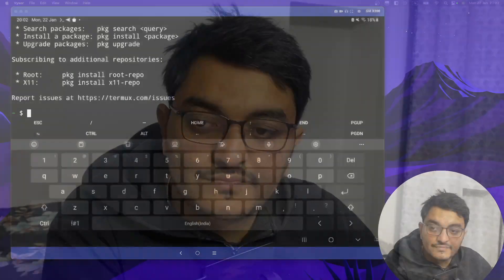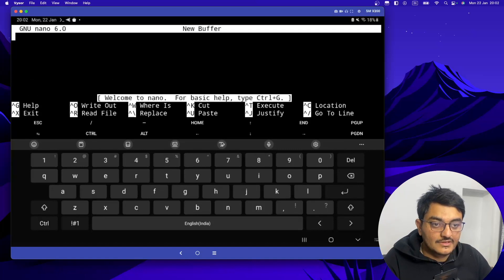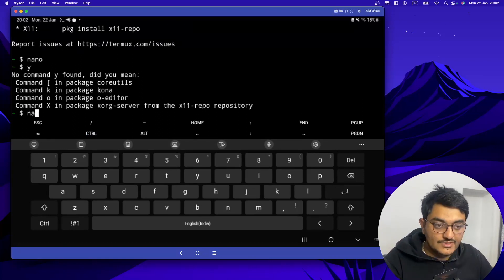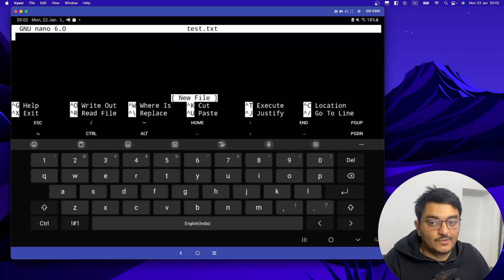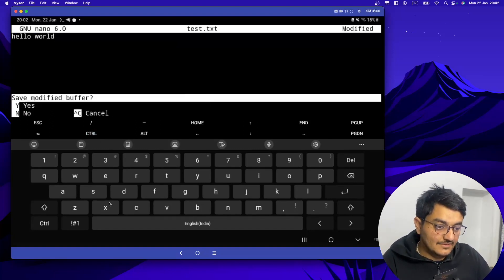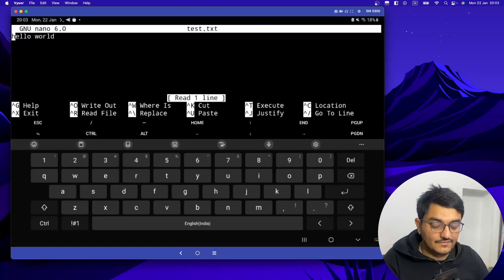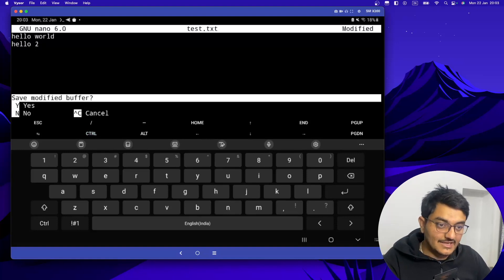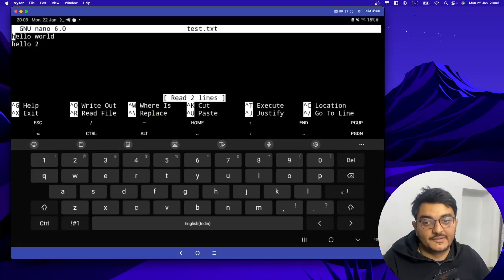How to create and edit a file in Termux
In this video u can learn how to create and edit file in termux